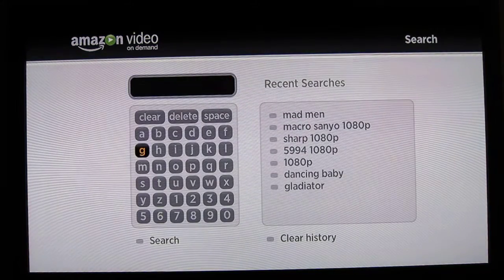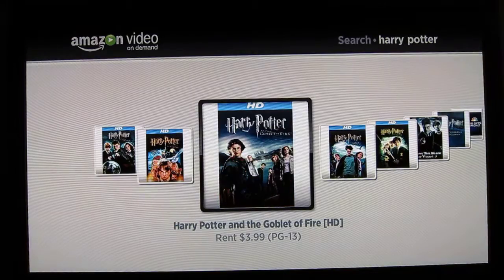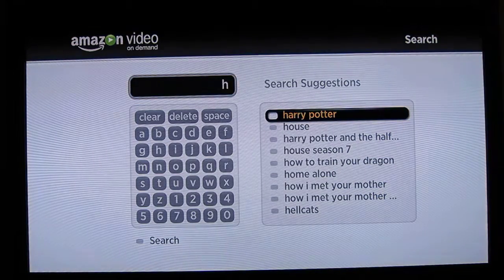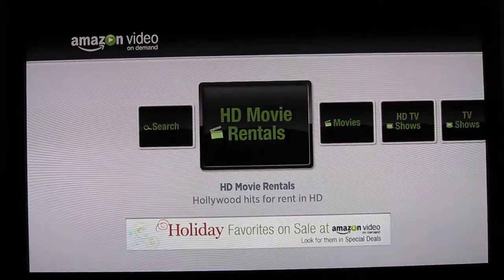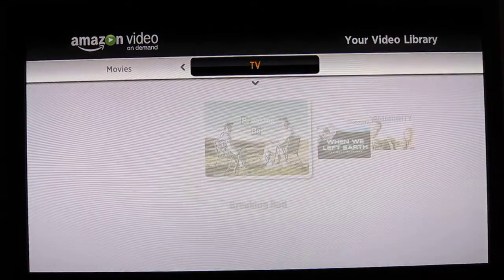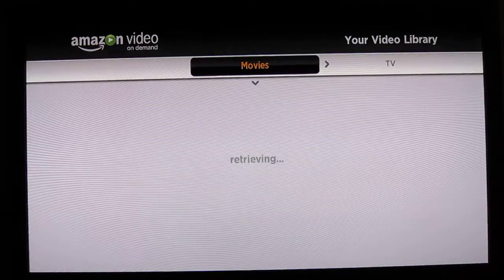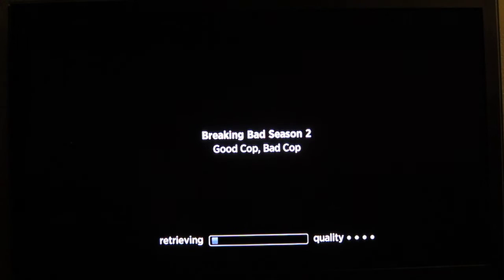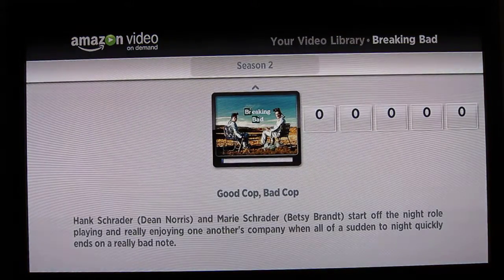Roku XD|S Video Walkthrough Part 3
Part 3 of a video walkthrough of the Roku XD|S as reviewed This section covers the Amazon VOD channel.